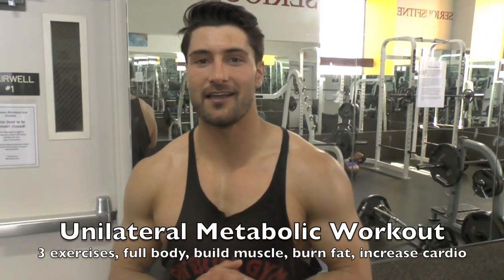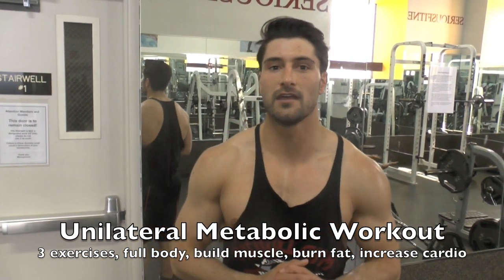HIIT Workout for MMA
HIIT Workout for MMA using Unilateral exercises.

Funk and Darragh Hayes who os a former Boxer and  MLS Pro Soccer Player with the New York Metro Stars, Professional Model, Director/Owner of Cover Model Body Training,  Mr Universe 2011, Personal Trainer and Physique transformation specialist, L-Men Cover Model

Connect with Darragh Hayes
Darragh Hayes lives in Dublin, Ireland

MMA Workout Program

If you want to build strength and power, increase cardio, burn fat and train the right way to help improve your overall strength and conditioning then get a copy of the Funk-Flex Elite Strength and Conditioning for MMA and Combat Athletes

Connect with Funk Roberts - FunkMMA